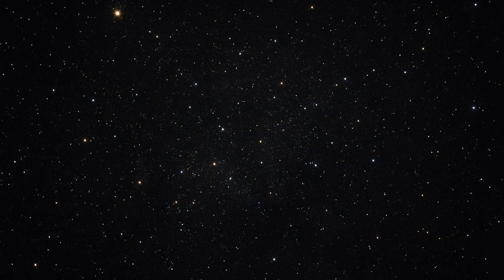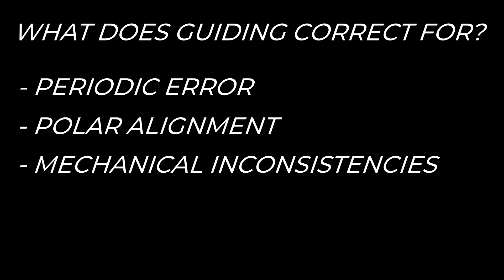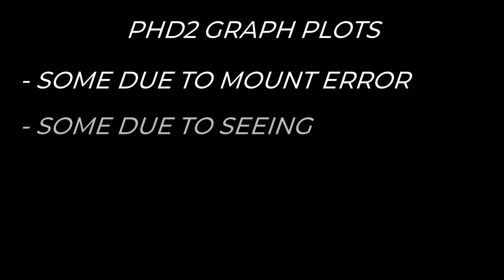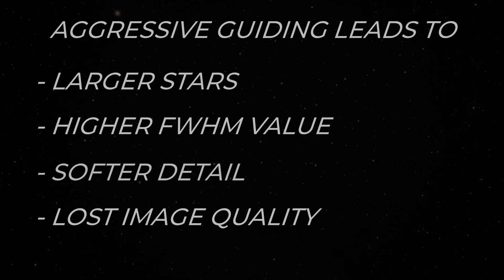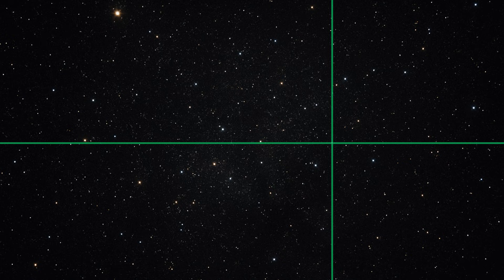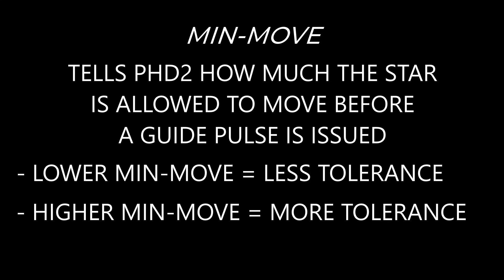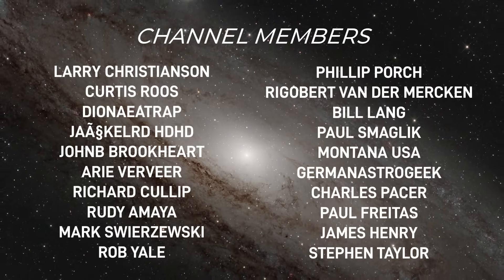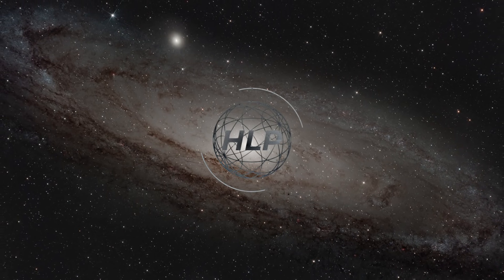Why Your Guiding Gets Worse on Bad Seeing Nights (Why Low RMS Isn’t Always Good)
In the last few videos, we’ve covered resolution, sampling, and seeing — how your gear works together and how the atmosphere ultimately limits the detail you can capture.

Now it’s time to connect the final piece of the puzzle:

Guiding.

If you’ve ever had a night where your guiding graph looked terrible…
or worse — where tightening your guiding made your stars look worse — this video is for you.

In this episode, we’re focusing on how seeing affects guiding, why guiding software like PHD2 can’t tell the difference between atmospheric distortion and real mount error, and how chasing every tiny movement can actually degrade your image quality.

🌌 What you’ll learn in this video:
• What guiding software is actually measuring
• Why seeing causes guide stars to “bounce” even when tracking is perfect
• How PHD2 plots atmospheric motion on the guiding graph
• Why aggressively correcting seeing injects motion into the mount
• How chasing low RMS can increase FWHM and star bloat
• Why longer guide exposures help average seeing
• How multi-star guiding reduces centroid noise
• What Min-Move really does (and why it matters)
• How to redefine “good guiding” using your final stars — not just the graph

✨ In this video, I demonstrate guiding and seeing using:
• Visual star motion and centroid tracking
• Guiding graph examples under poor seeing
• Clear comparisons between over-guiding and relaxed guiding

By the end of this video, you’ll understand why some nights feel “off,” why your mount probably isn’t to blame, and how to let your guiding work with the sky instead of fighting it.

▶️ Related Videos — Image Quality Series

If you’re following along in order, here are the related videos in this series:

🧭 Search my entire video library by keyword (like “guiding”, “seeing”, “resolution”, or “sampling”):

💬 Struggling with guiding on bad seeing nights?
Drop your guide exposure, RMS, and seeing conditions in the comments — I respond to every question.